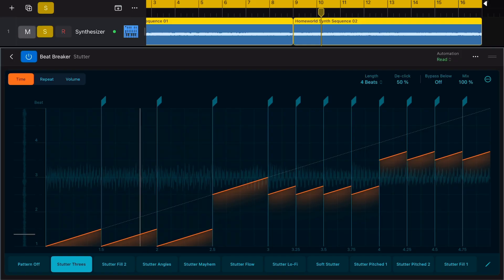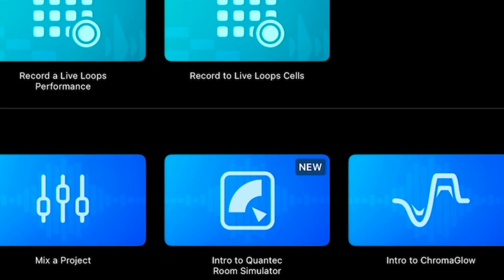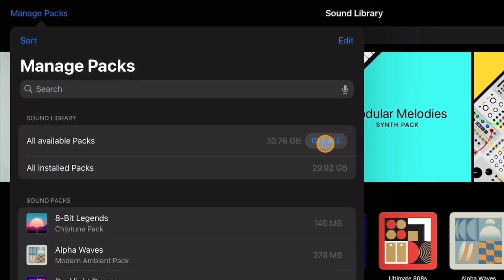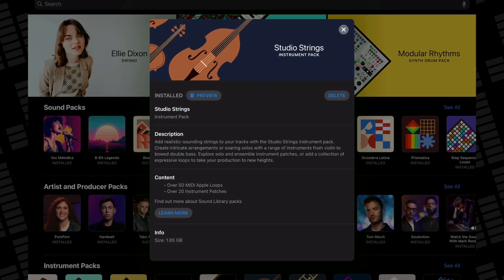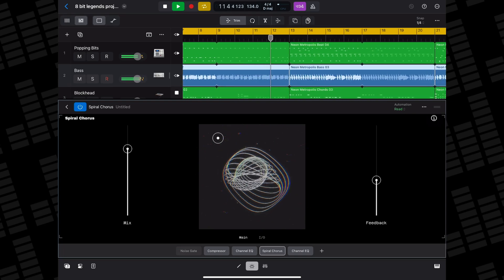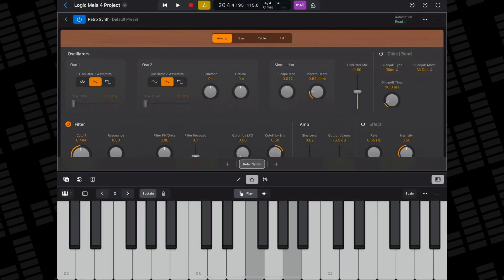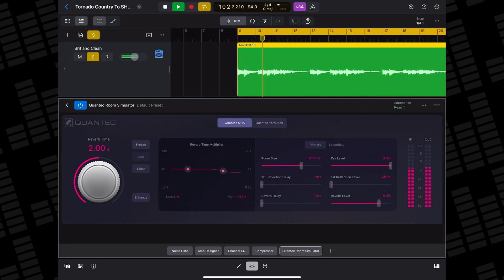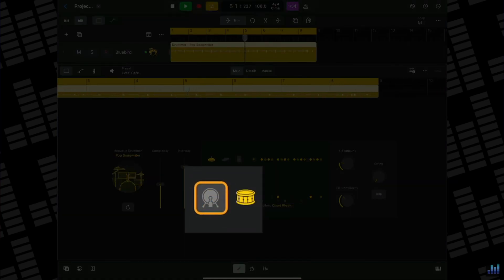Logic Pro for iPad: Do THIS First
Are you new to Logic Pro for iPad and aren't sure where to start?

00:00 Logic Pro for iPad: Do THIS First
00:12 Choose a subscription
00:47 Download Essential Sounds
01:16 Check out the Lessons
02:32 Download NEW Sounds
05:31 Import a GarageBand project
06:18 Try out Session Players
07:34 Discover Play Surfaces
08:23 Play with Plugins